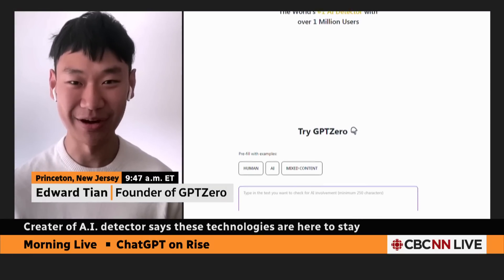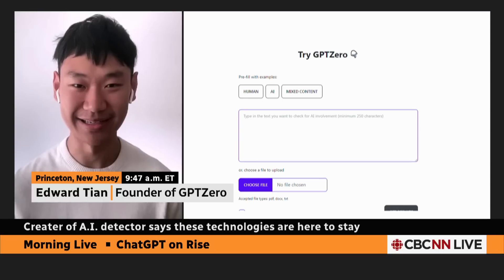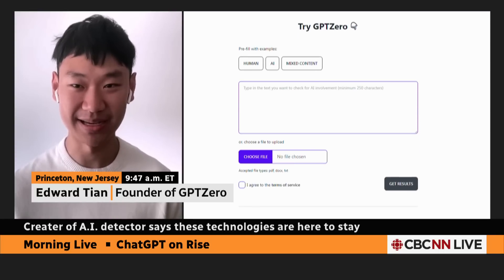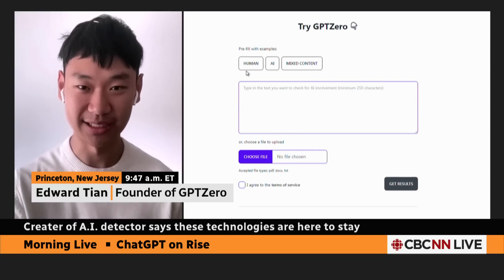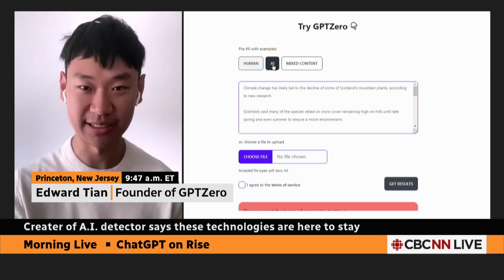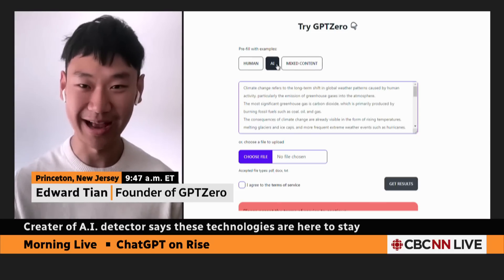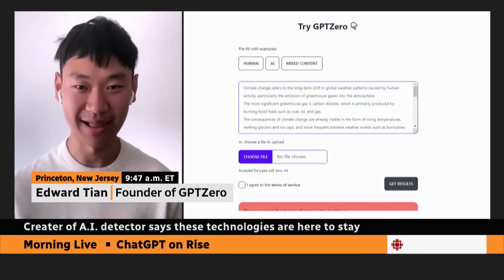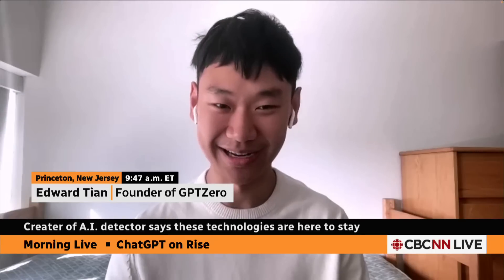Creator of ChatGPT detector answers your questions about generative AI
Edward Tian, founder of AI detector GPTZero, says technologies like ChatGPT aren't going anywhere, so it's important to know their capabilities and limitations.